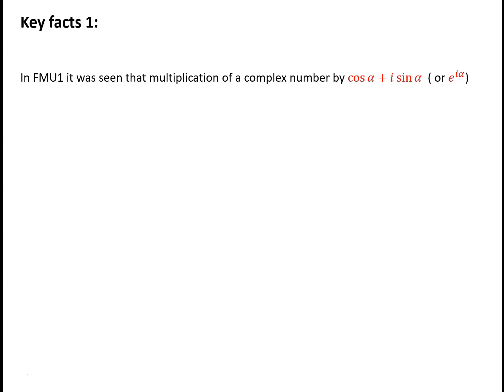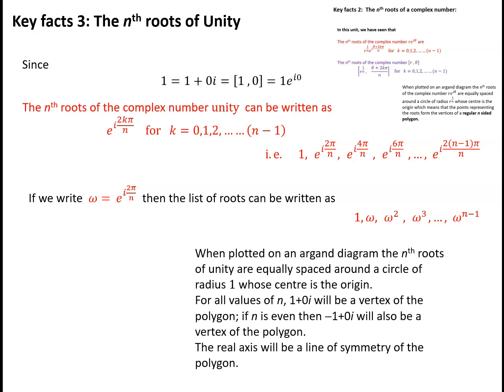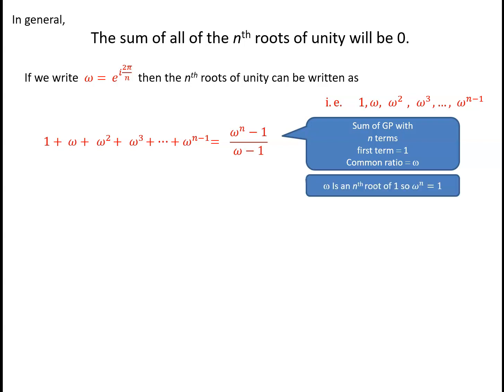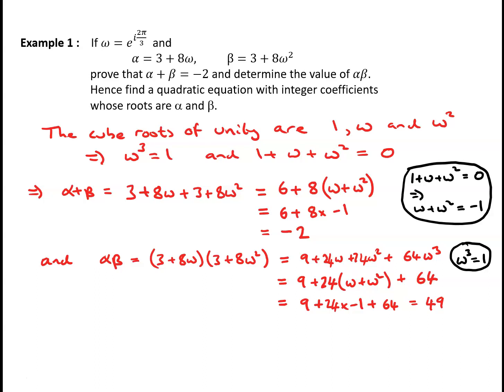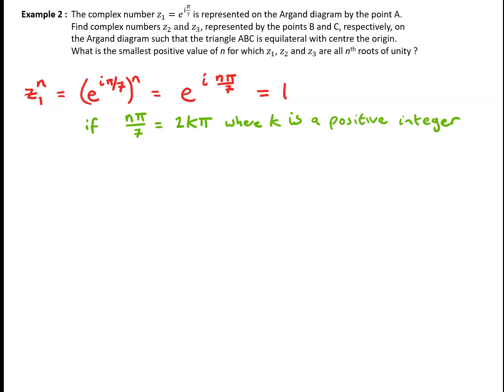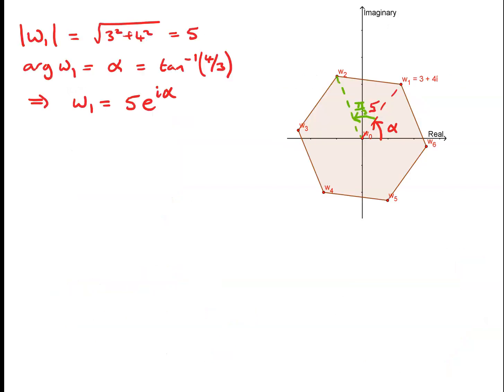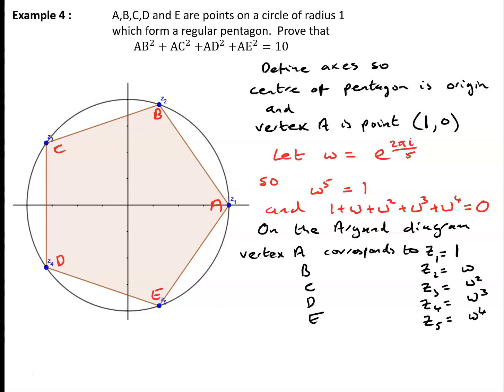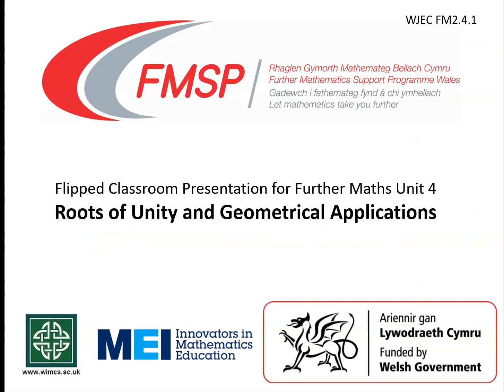FM2 4 1a 5 Roots of unity and Geometry